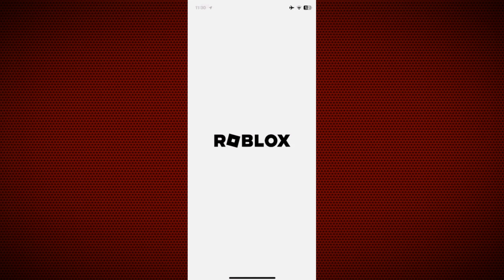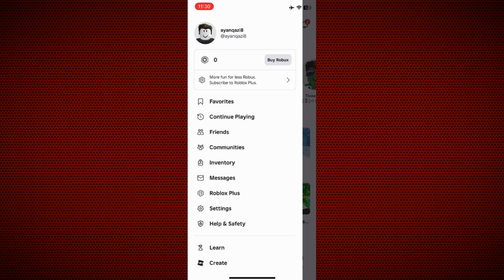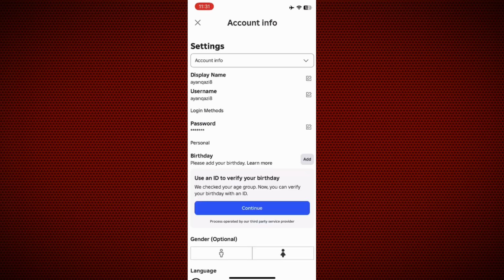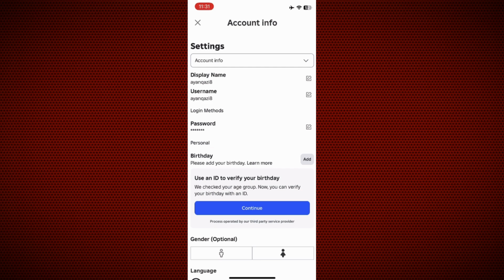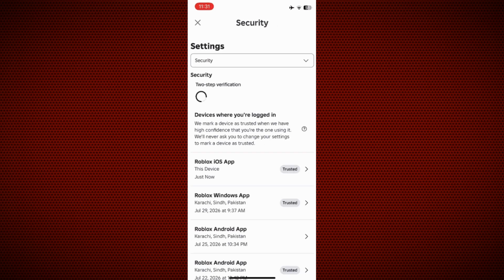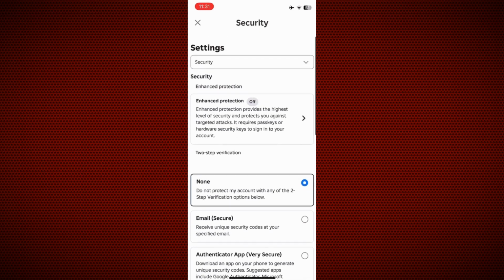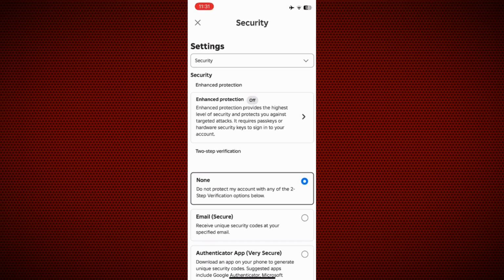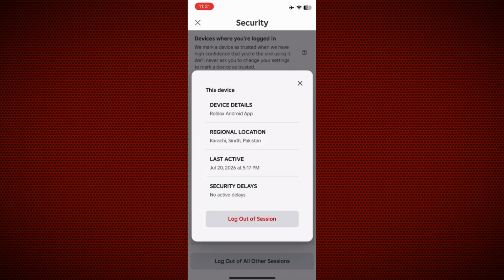How To Check if your Roblox Account Has Been Hacked.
Think your Roblox account may have been hacked? In this quick tutorial, I'll show you how to check your account location, review the devices logged into your account, and secure your Roblox account if you notice anything suspicious. Follow these simple steps to help keep your account safe and protected.